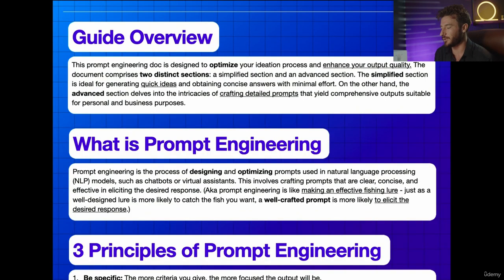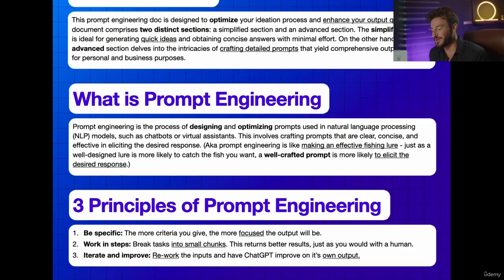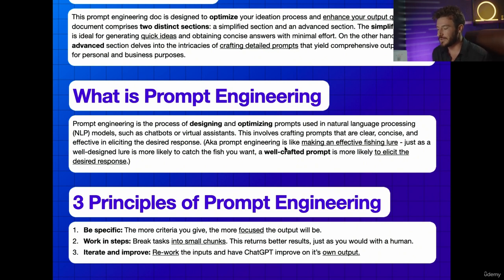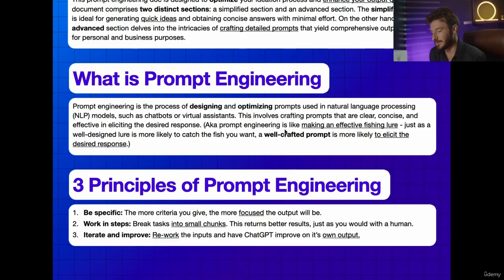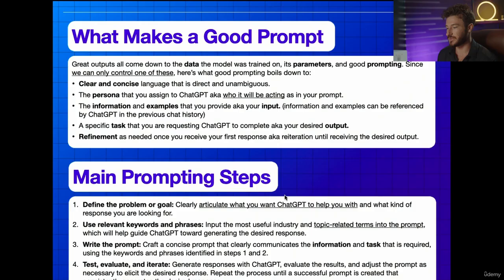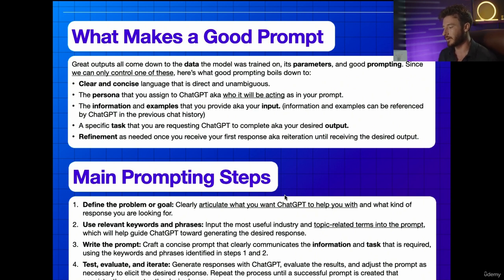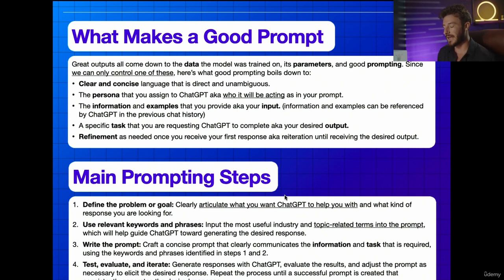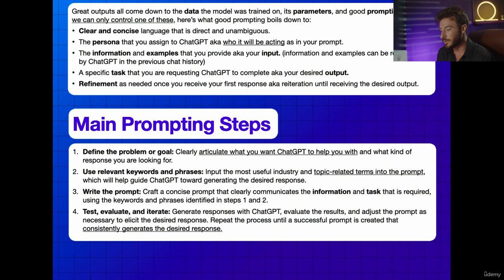What is Prompt Engineering | ChatGPT Complete Guide: Learn Midjourney, ChatGPT 4 & More